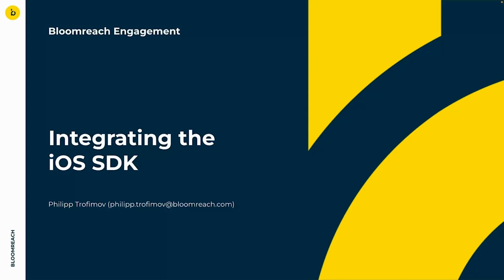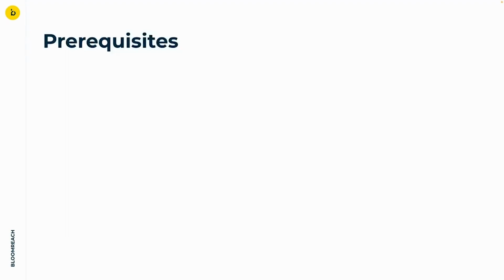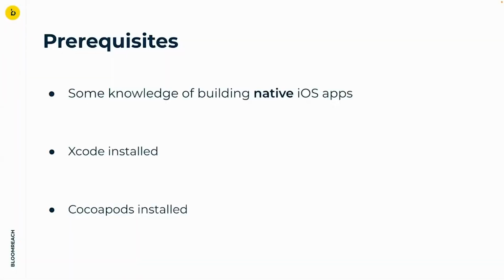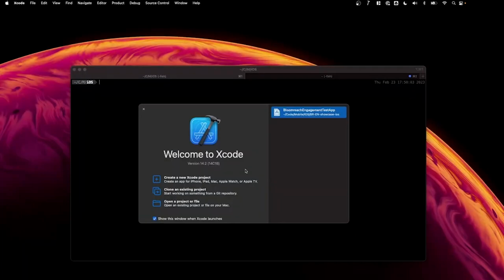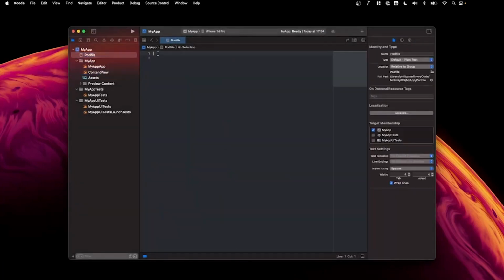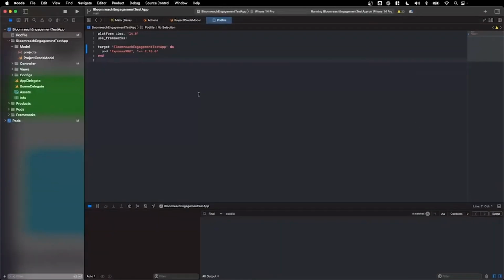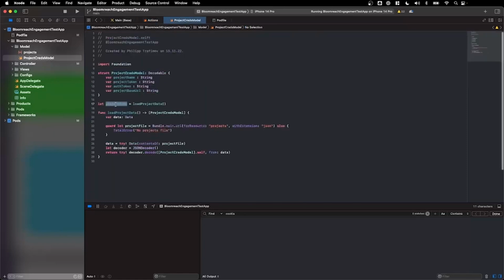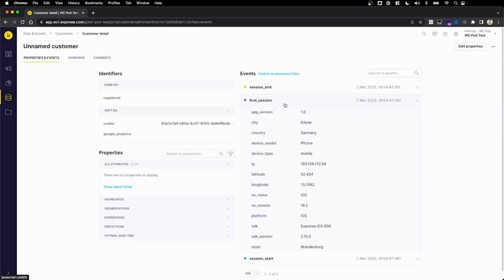Bloomreach Engagement | Integrating the iOS SDK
It offers a suite of products that drive true personalization and digital commerce growth. Together, these solutions combine the power of unified customer and product data with the speed and scale of Al-optimization, enabling revenue-driving digital commerce experiences that convert on any channel and every journey. Bloomreach serves over 850 global brands, including Albertsons, Bosch, Puma, FC Bayern München, and Marks & Spencer.